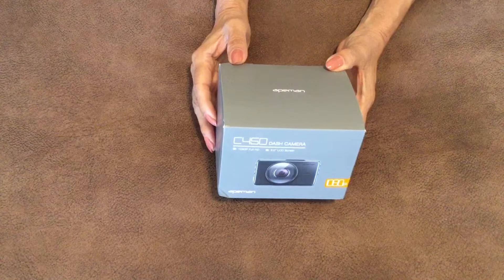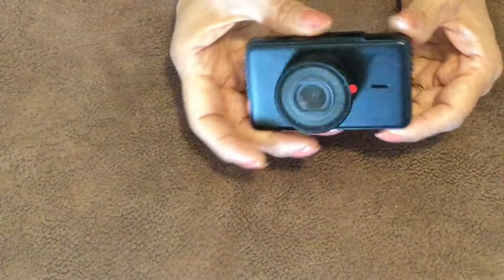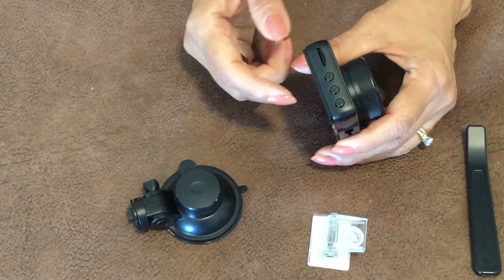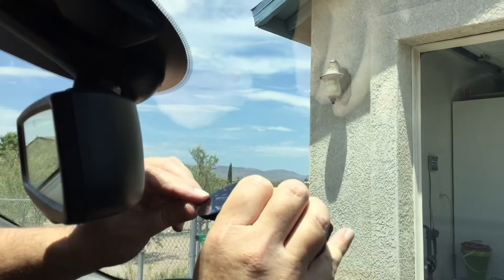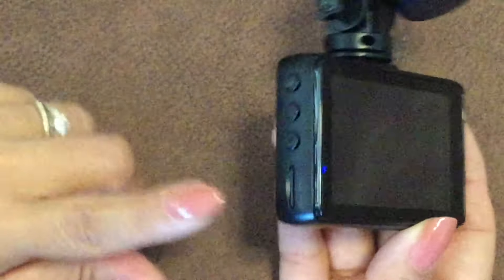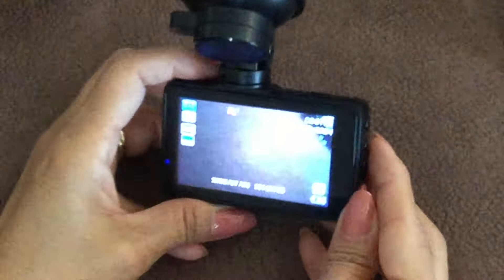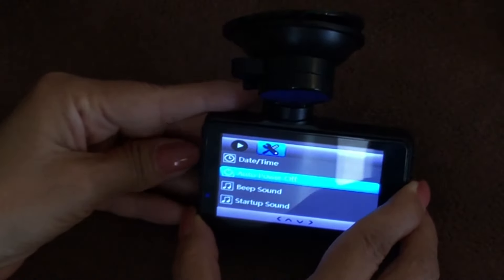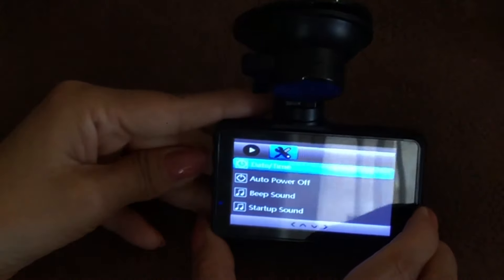Dash Camera - Apeman C450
In this video, I share how to use the Apeman C450 Dash Camera that I purchased from Amazon. There is a little bit of a learning curve when it comes to using it, but overall it is pretty easy and works well.